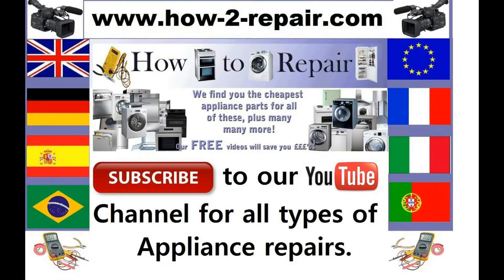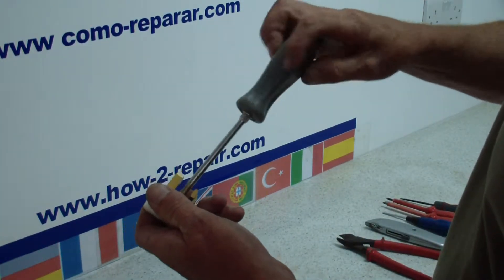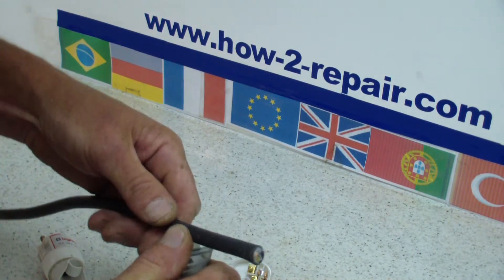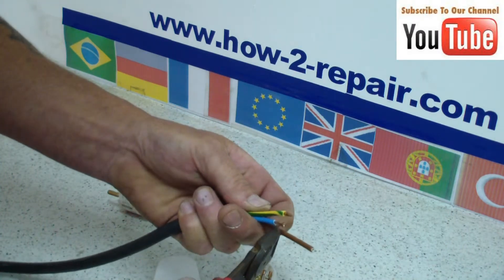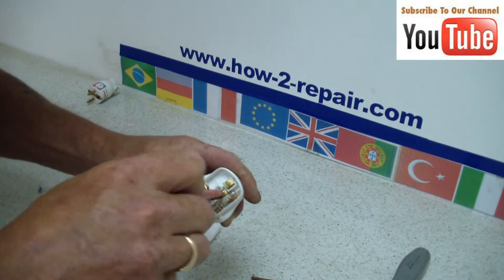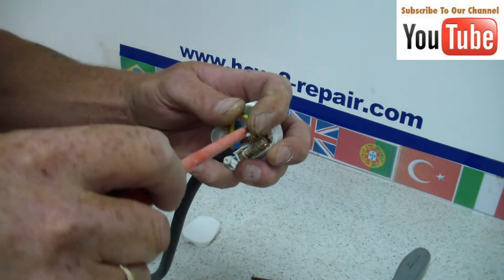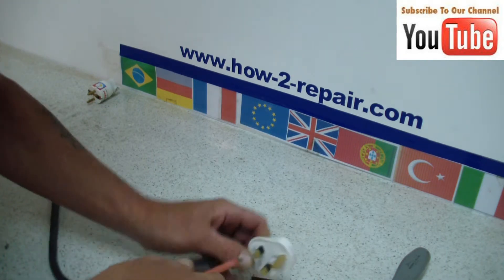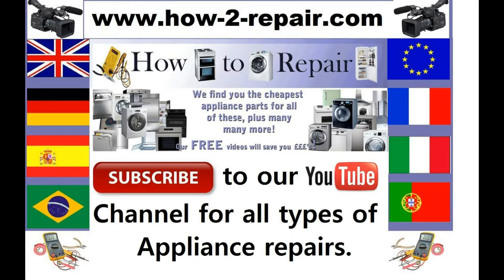How to wire an english electrical plug 3 pin type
and it would help us by posting the video or the website on your timeline.

This helps us a lot and if we really helped you can always buy us a beer